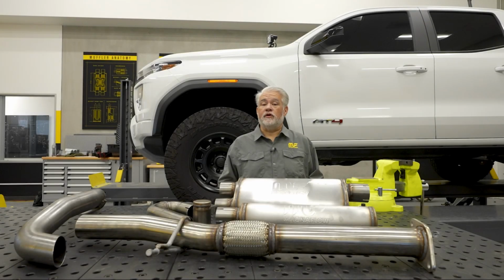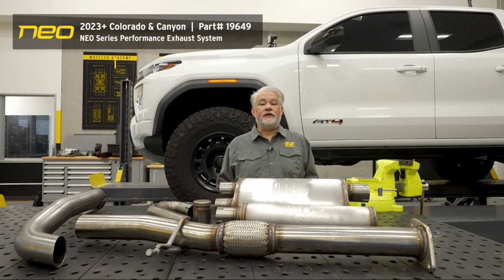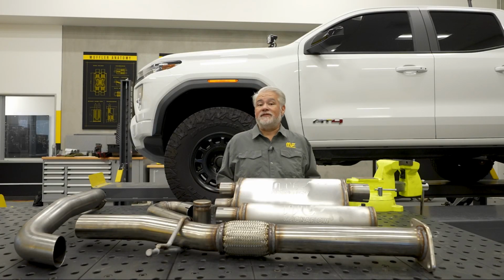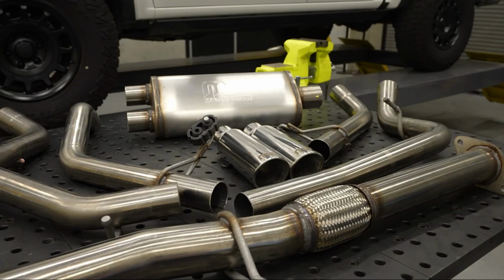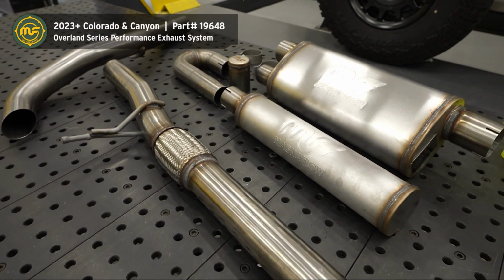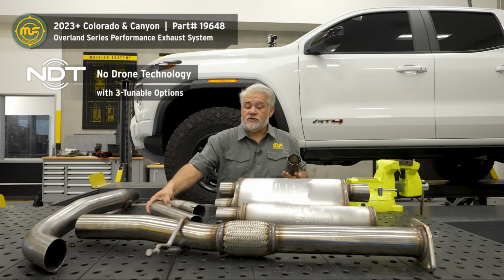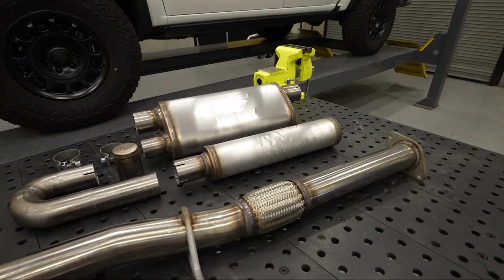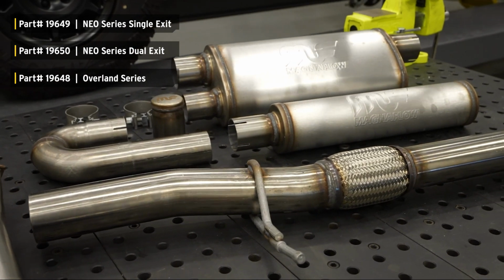Tech Talk: Exploring 3rd Generation Chevrolet Colorado and GMC Canyon MagnaFlow Exhaust Systems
Follow along as we explore the MagnaFlow exhaust options for the 3rd Generation of Chevrolet Colorado and GMC Canyon. Our latest lineup offers two NEO Series exhaust systems and one Overland Series exhaust.

Discover the difference between our Single-exit NEO Series exhaust system (#19649) designed for those who expect to leverage the towing capabilities of their ride and our Dual-exit NEO Series exhaust system (#19650) designed for looks and performance. The third exhaust system in this lineup for the 2023 Chevrolet Colorado & GMC Canyon is part of our Overland Series (#19648), which provides a high-clearance exit for adventures without limits.

Compatible with:
2023 Chevrolet Colorado ZR2 L4 2.7L
2023 Chevrolet Colorado Z71 L4 2.7L
2023 Chevrolet Colorado WT L4 2.7L
2023 Chevrolet Colorado Trail Boss L4 2.7L
2023 Chevrolet Colorado LT L4 2.7L
2023 GMC Canyon Elevation L4 2.7L
2023 GMC Canyon Denali L4 2.7L
2023 GMC Canyon AT4X L4 2.7L
2023 GMC Canyon AT4 L4 2.7L